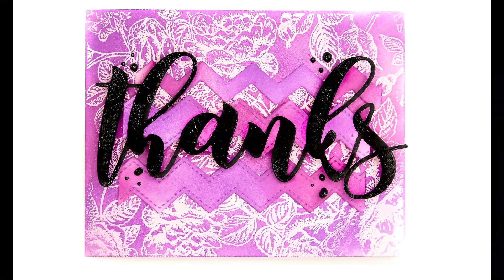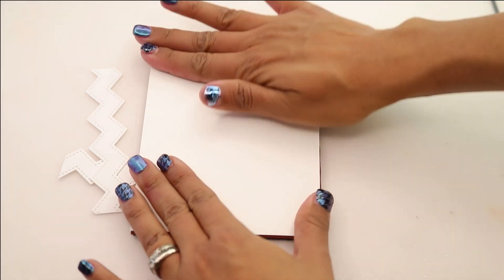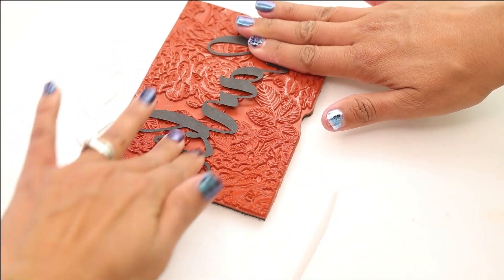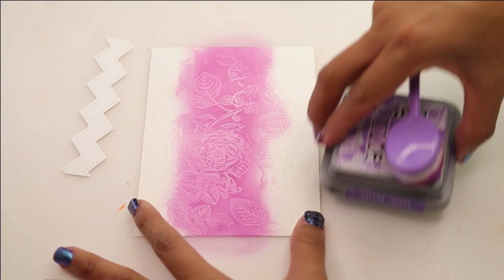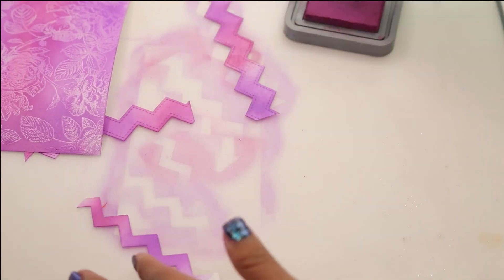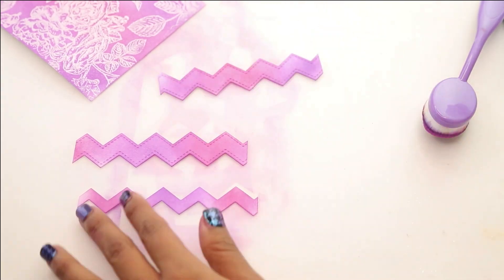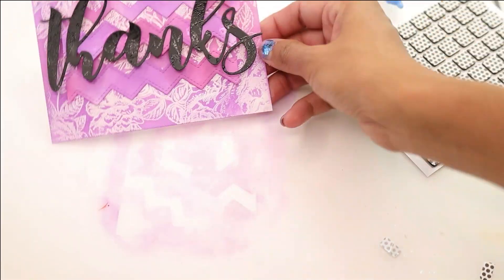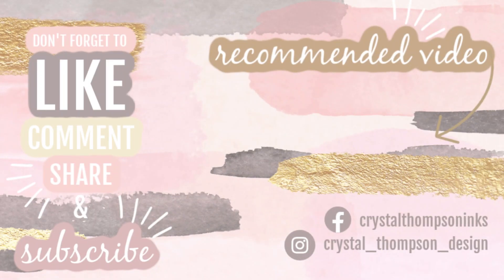Embossed Botanical Background Layers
Hi there! Crystal here with Color Combos with Crystal finishing up the month with the awesome Purple Blends Combinations! We have made 4 Cards with the Wilted Violet & Seedless Preserves inks from Tim Holtz' Distress Oxide Collection.

This inspiration is a great way to create cards with scraps and extra die cuts you might have laying around.